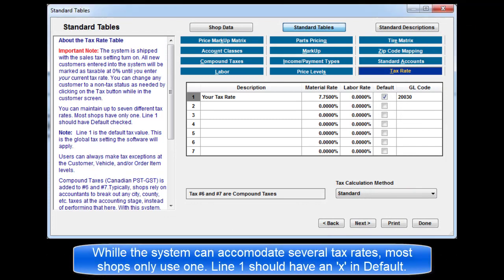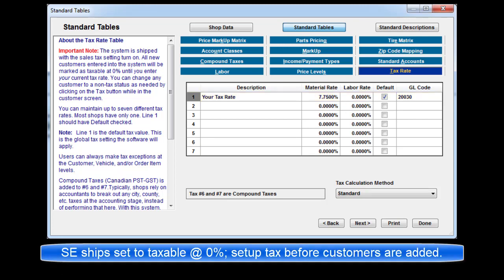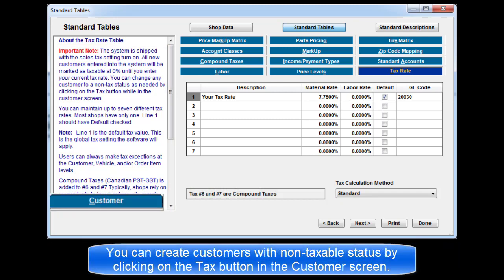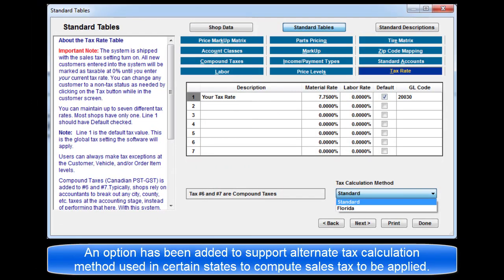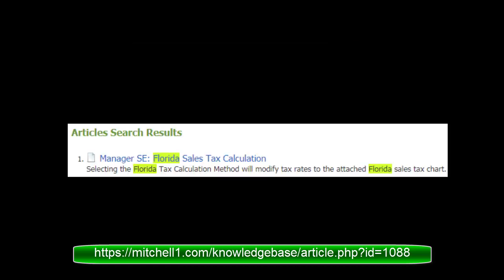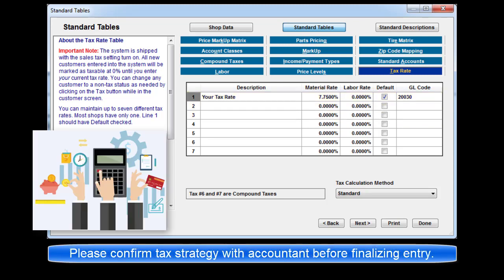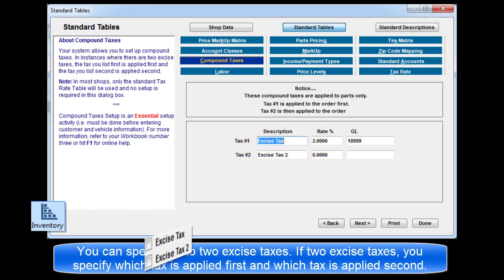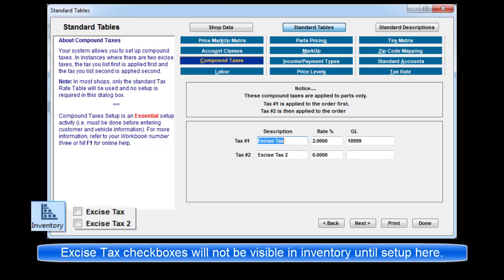ShopKey SE - Setup Tax Rates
Overview of tax settings for first time usage